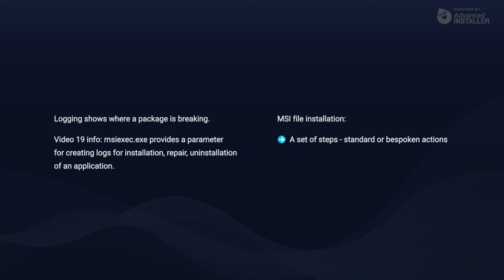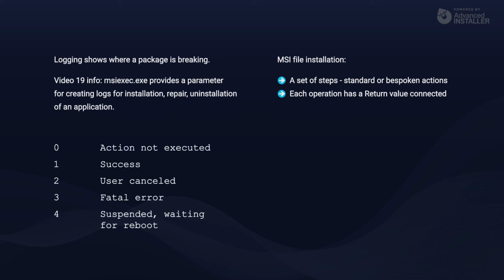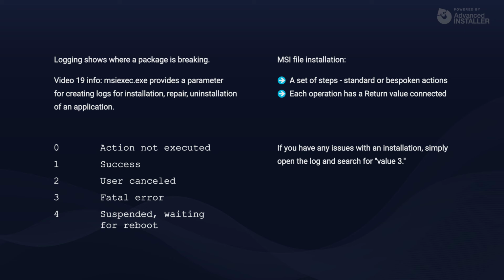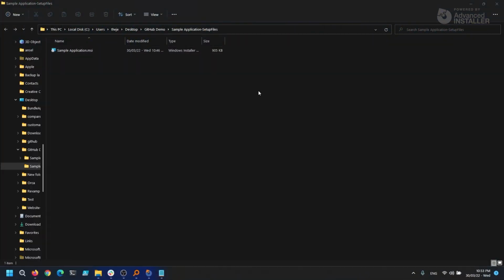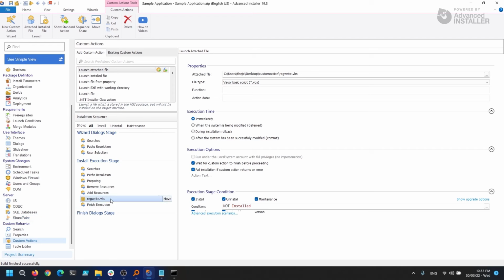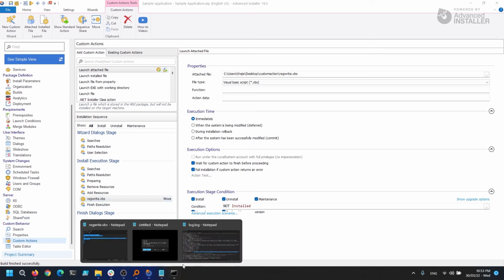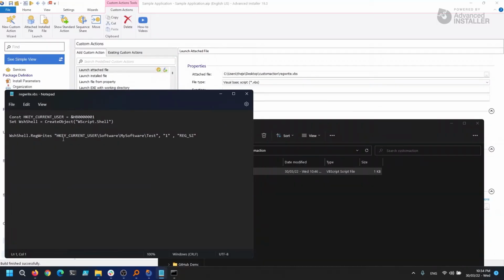MSI Packaging FREE Training & Certification | Lesson 26: How to read and debug MSI Log Files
In this episode, we will learn how to read an MSI log file. For this, we will go through the simplest way to determine where a package is cracking - that would be the loggin. You will also see some examples of possible return values.

See our detailed guide on Advanced Installer’s dedicated page about reading and debugging a Windows Installer log file

Alex Marin, IT pro, Packaging lead, and Author is the professional that offers you exactly what you need to become an expert in apppackaging.

Ready to get certified?
You’ve got the knowledge. Now make it official by earning your MSI Packaging certification.
FREE | 100% online | Self-paced |
Suitable for Corporate Training | Suitable for Beginners

You have FREE access to his new ebook “MSI Packaging”, and you can watch the full Training Series in the following episodes.

Get the latest news in the application packaging industry directly to your email. Join Advanced Installer weekly newsletter here:

⏮Previous lesson: How to know if you customized a vendor MSI correctly

Lesson structure:

0:00 | Introduction: Learn to debug Log Files

0:07 | How to use Loggin to find out where your package is cracking

2:58 | ⏭Next Lesson: Understanding System Context